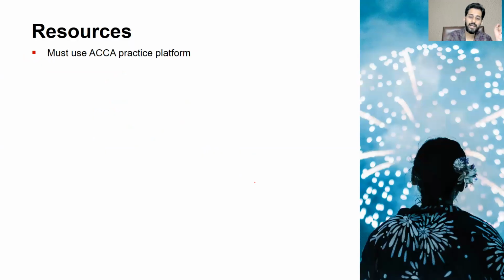AAA Exam Preparation Resources | ACCA Advanced Audit & Assurance Guidance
In this video, we share the best AAA exam preparation resources, study tips, and guidance to help you pass your ACCA AAA paper with confidence.